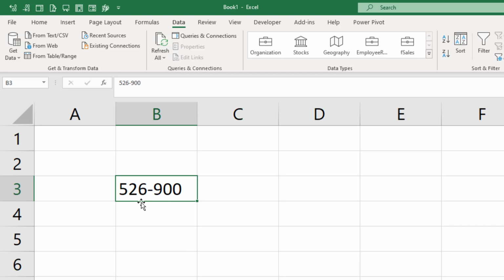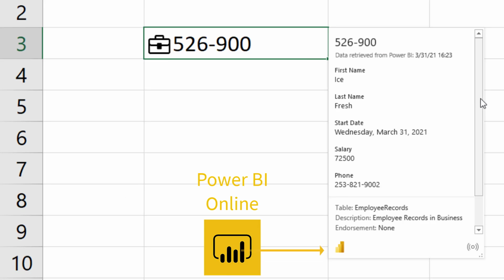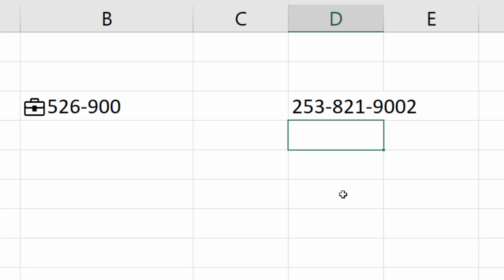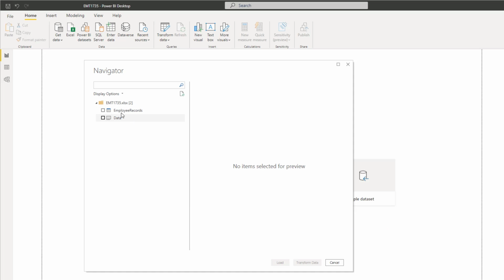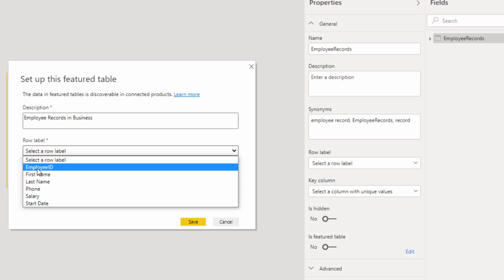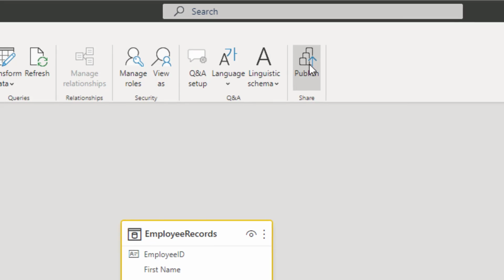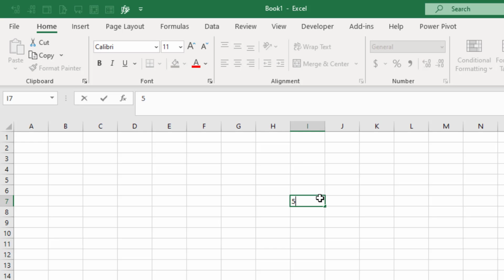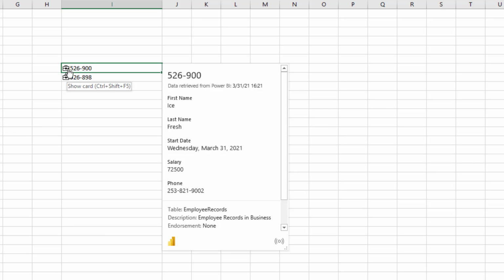Organizational Data Types in Excel M365 & Power BI. Excel Magic Trick 1735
Learn how to use Organizational Data Type in Excel to lookup records from an Power BI Online source.
1. (00:00) Introduction to how an Organizational Data Type works.
2. (00:50) Trick requires Microsoft 365 Excel, Power BI Desktop and Power BI Online.
3. (01:07) Source Table in Excel.
4. (01:13) Import Table into Power BI Desktop.
5. (01:34) In Model View apply “Is Featured Table” option to convert table to a Data Type that Power BI Online and Excel 365 can interpret.
6. (02:00) Publish to Power BI Online.
7. (02:16) Select workspace.
8. (02:22) Log into M365 Excel and use Organizational Data Types.
9. (02:47) Apply Data Type to see cards from the Single Source of Truth at Power BI Online.
10. (03:11) Comments?